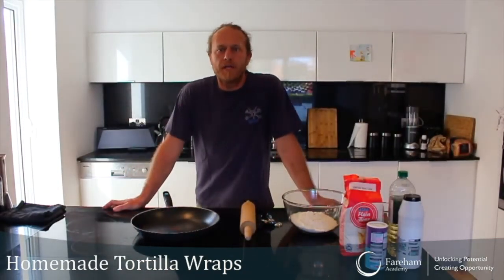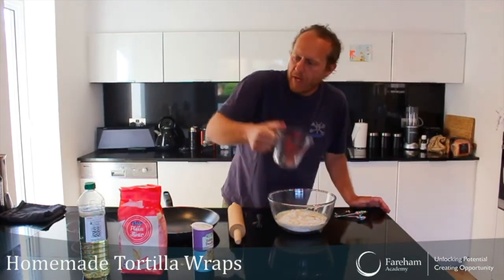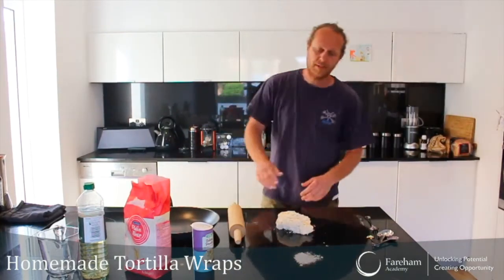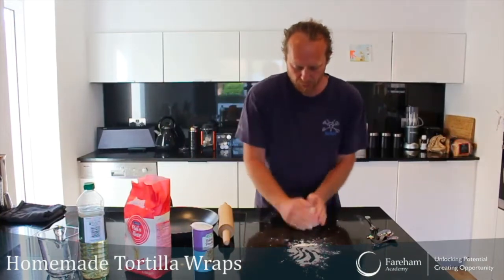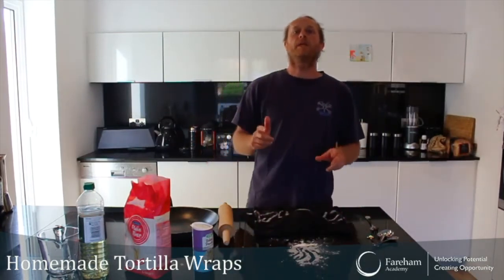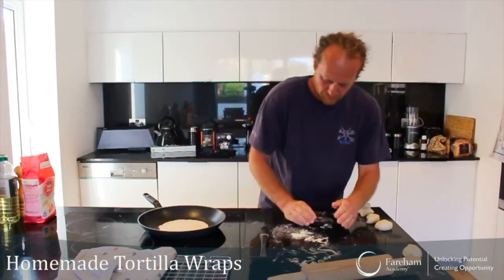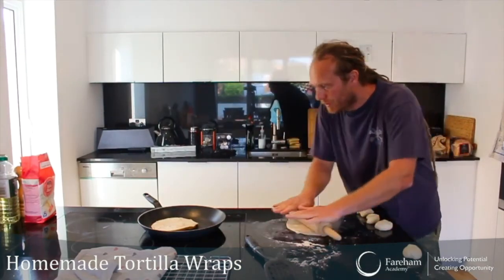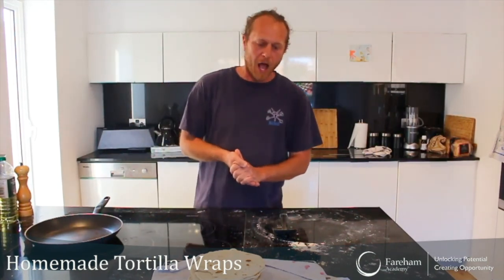Homemade Tortilla Wraps - Lockdown Cooking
Follow this recipe video to bake your own tortilla wraps!

You will need:
350g plain flour
200ml water
1 tsp vegetable oil
1 tsp salt
1½ tsp baking powder

Remember to send photos of your creations to @farehamacademy on Facebook and Instagram!